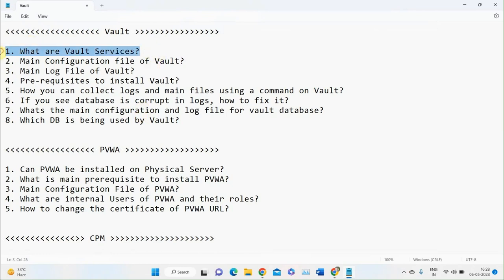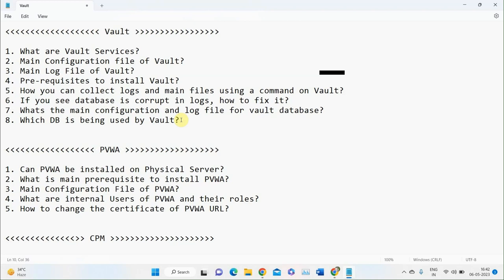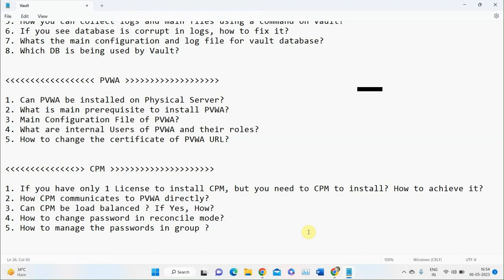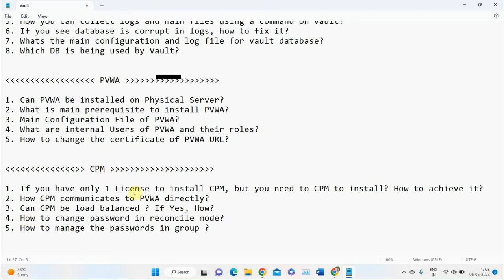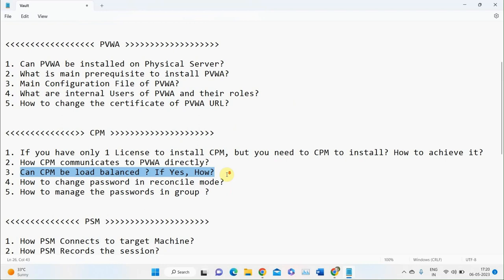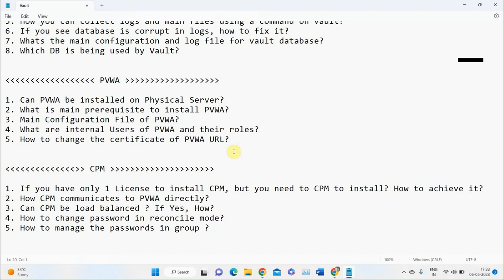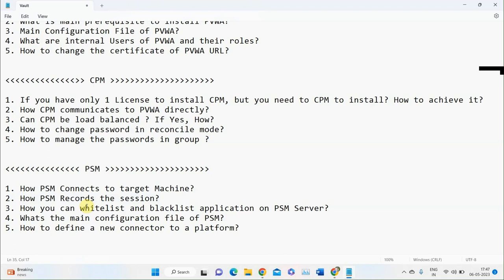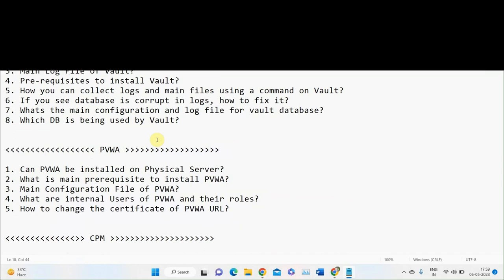CyberArk Mock Interview - CyberArk Interview Questions & Answers Part-9 | SecApps Learning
This was the 9th Cyber-Ark Mock interview session we conducted on Friday. Kindly watch till the end as this will help you out to prepare for the interviews.

■ CyberArk Interview Questions
■ CyberArk Interview Questions for Experienced
■ CyberArk Interview
■ CyberArk Mock Interview
■ CyberArk Interview Questions and Answers Pdf
■ CyberArk Interview Process
■ CyberArk Interview Experience
■ CyberArk Internal Error Code 4
■ CyberArk Internal Error Code 3335
■ CyberArk Internal Error 3335
■ CyberArk Privileged Access Management
■ CyberArk Training
■ CyberArk Demo
■ CyberArk Tutorial for Beginners